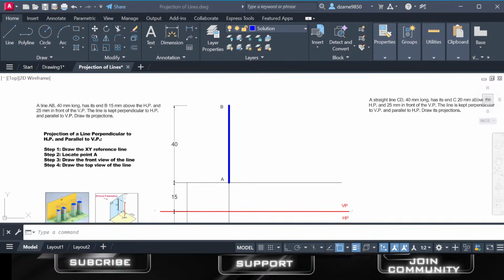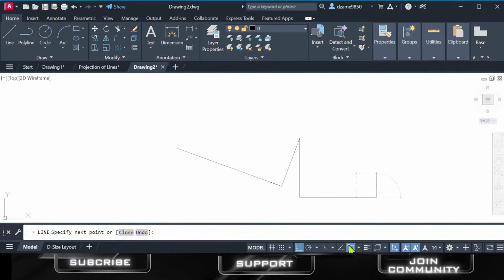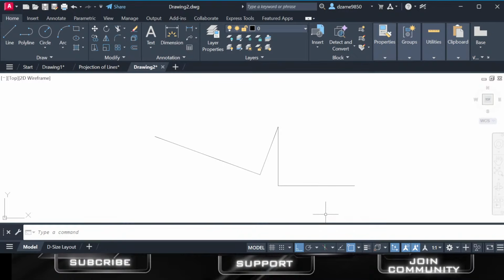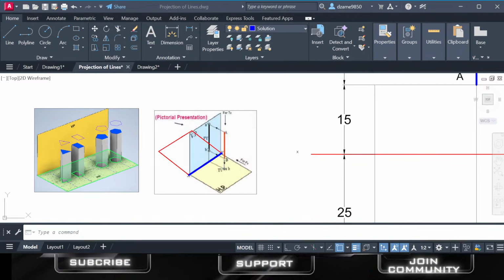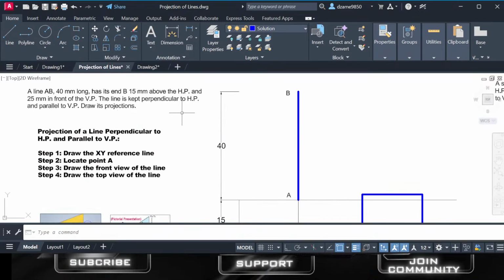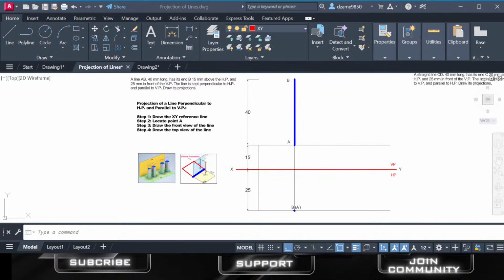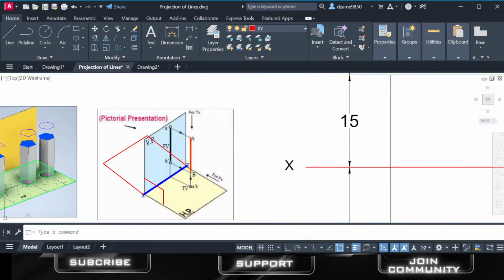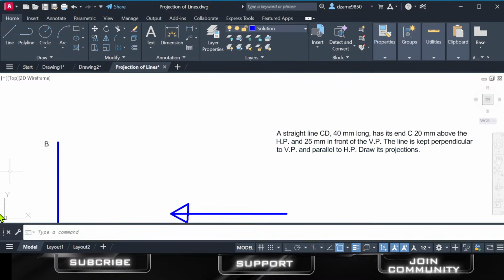Orthographic Projection of Lines (AutoCAD Live) | Perpendicular & Parallel Cases Explained Step-by-S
In this AutoCAD Live Lecture, we explore the fundamentals of Orthographic Projection of Lines using a clear, concept-based and example-driven approach.

This session is designed for engineering students, beginners in AutoCAD, and anyone learning Engineering Drawing for the first time.

We begin with a practical introduction to AutoCAD 2027 (Student Version), covering:

AutoCAD interface and workspace
Command methods (command line, ribbon tools)
Navigation tools (Pan, Zoom, ViewCube)
Coordinate systems (WCS & UCS)
Layer management using real-world drafting analogies

We then move into the core concept of projection, explaining:

Pictorial vs Orthographic (Photographic) representation
Horizontal Plane (H.P.) and Vertical Plane (V.P.)
XY reference line and plane transformation
Position rules for front view (elevation) and top view (plan)

Finally, we solve worked examples step-by-step in AutoCAD, focusing on:

✅ Projection of Lines (Fundamental Cases)
Line perpendicular to H.P. and parallel to V.P.
Line perpendicular to V.P. and parallel to H.P.

Each example uses a standard 40 mm line to help students focus on orientation behavior rather than dimensions.

How to interpret projection problems correctly
How line orientation affects front and top views
When a projection becomes a true length or a point
How to use AutoCAD effectively for Engineering Drawing